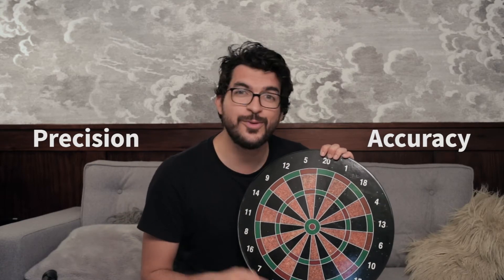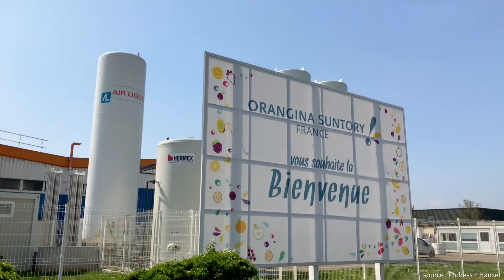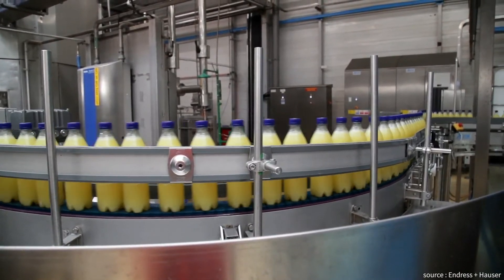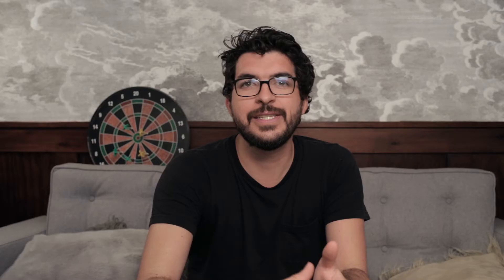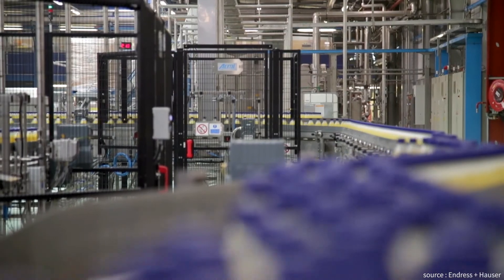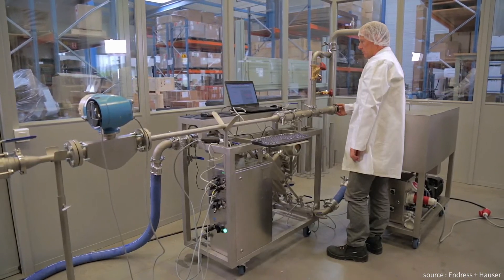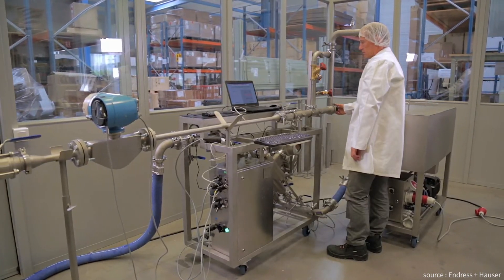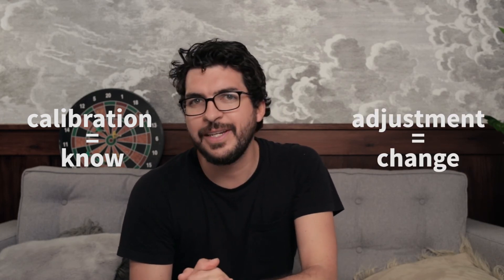Everything you need to know about precision, accuracy and calibration!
Hello, guys, this is German once again from Visaya.

We are halfway through 2017 and maybe is time to check our new year's resolutions!

So I wanted to cut on the beer, eat healthier and lose a couple of pounds. Even if the value in the digital weight looks nice, it seems too good to be true!

Is my digital weight working properly? How can I check this?

To Explain this in need to introduce two concepts:

When playing darts the closest your shot is to the bullseye the more accurate the shot is!

Precision, on the other hand, refers to how close set of measurements are to each other. You may see that all the shots are grouped in a section of the board, but if the are away from the bullseye they are still inaccurate.

So how can I check if my weight is accurate and precise?

If you want to check the accuracy of the digital weight you have to use an object with a known weight, like for example the kilogram standard in platinum-iridium and then compare the difference between these values.

Of course, there are no perfect measuring instruments and there are accepted ranges of error depending on the measuring principle and application.

The process of checking this error is called calibration.

Let's see another example

The Orangina Suntory company in France produces some of the most popular refreshment drinks like Schweppes and Orangina.

They use a combination of vortex, magnetic and Coriolis flowmeters in order to measure and handle fluids like water, steam and the delicious finished products.

For a week or 15 days a year the line is shut down for maintenance activities and during this time they perform the calibration in all these instruments.

Working together with Endress+Hauser, they installed a calibration rig that is able to calibrate the flowmeters in the plant with the same accuracy than on a laboratory.

By using reference flowmeters that are more precise than the ones used in the plant they are able to compare the flow value during the test and make sure that the instruments are working within the appropriate range of accuracy or error.

If the instruments are out or the range and the error are higher than accepted there are several actions that can be undertaken like adjustment and compensation of the error with a transmitter or controller.

It's good to clarify that calibration and adjustments are two separate things.

Calibration allows us to know how the instrument is behaving, whereas adjustment changes the behavior of the instrument.

And know that I have calibrated and adjusted my digital weight I think I have to adjust my diet if I want to be part of the next Orangina commercial.